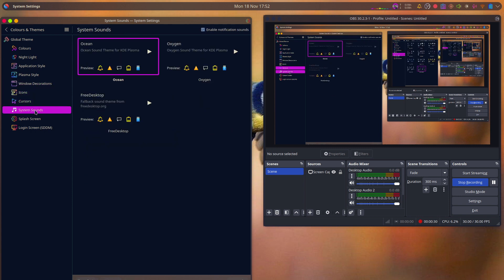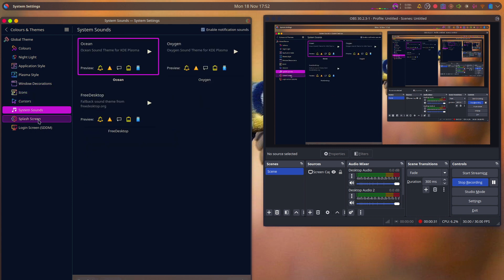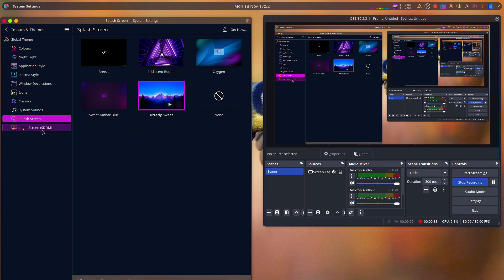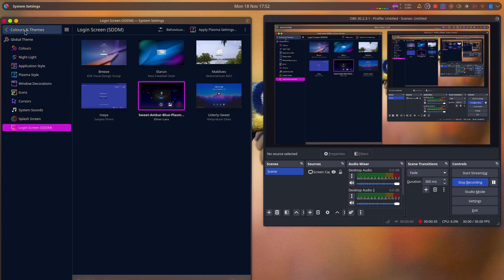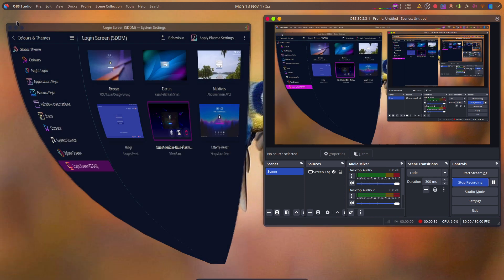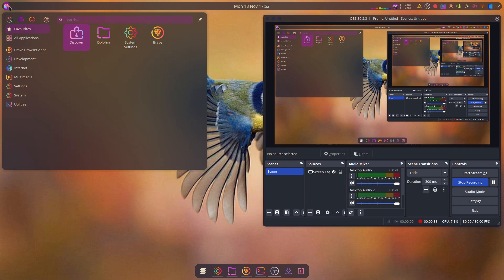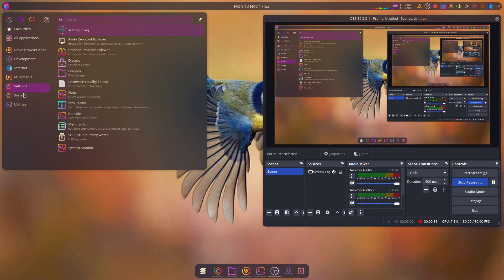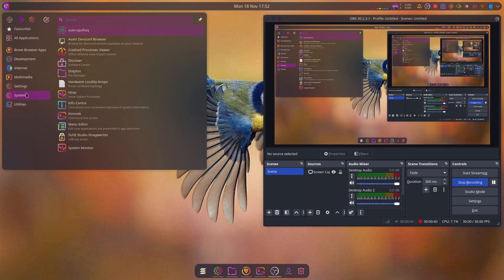Arch linux KDE Desktop